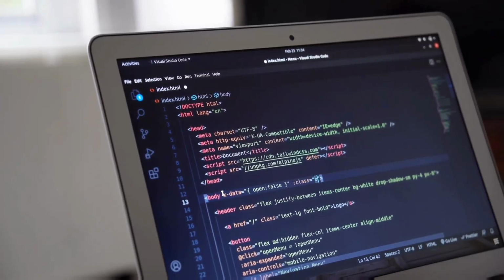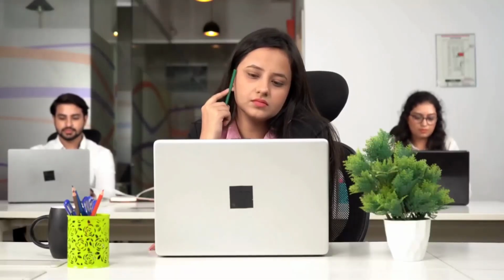The livereload does not work and there is no automatic refresh when changing HTML files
**Introduction:**

Today we're going to tackle a common issue that many web developers face when working on their projects - Livereload not working and no automatic refresh when changing HTML files. If you've ever found yourself stuck in this situation, wondering why your changes aren't being reflected in real-time, then this video is for you.

Livereload is an incredible tool that saves us a lot of time and effort by automatically refreshing our web pages as we make changes to the code. However, sometimes it can be frustrating when it doesn't work as expected. In this video, we'll explore why Livereload might not be working and what you can do to fix the issue.

**Main Content:**

So, let's dive right in! To understand why Livereload isn't working, we first need to grasp how it works under the hood. Essentially, Livereload uses a combination of technologies like WebSockets and File Watchers to monitor changes to your code files and refresh the browser accordingly. However, there are several reasons why this process might get interrupted.

One common reason is that your project setup might not be configured correctly for Livereload. Perhaps you haven't installed the required dependencies or haven't set up the watch scripts properly. Another possibility is that there's an issue with your file paths - maybe the files you're trying to monitor aren't being watched by Livereload, or perhaps the browser isn't able to connect to the Livereload server.

Let's break it down further. When we make changes to our HTML files, we expect the browser to automatically refresh and reflect those changes. However, this process relies on a few assumptions - one of them being that your browser is connected to the same network as the machine running the Livereload server. If there's a mismatch or if there are firewall rules blocking the connection, then the automatic refresh won't work.

Imagine you're working on a project with multiple developers, and each developer has their own setup for Livereload. In this scenario, it's possible that one of the developers might have configured Livereload differently, causing issues when you try to run it on your machine. This is where troubleshooting comes in handy - by going through a checklist of common issues, we can narrow down the problem and find a solution.

**Key Takeaways:**

So, what are the key takeaways from our discussion? First, make sure that your project setup is correct for Livereload to work. Check if you have all the required dependencies installed and configured properly. Next, verify that the files you're trying to monitor are being watched by Livereload - this includes checking file paths and making sure there aren't any typos.

Also, keep in mind that network connectivity issues can prevent Livereload from working as expected. Ensure that your browser is connected to the same network as the machine running the Livereload server, and check for any firewall rules blocking the connection.

Finally, when troubleshooting, go through a checklist of common issues - this will help you narrow down the problem and find a solution more quickly.

**Conclusion:**

That's it for today's video! We hope you now have a better understanding of why Livereload might not be working for you and what steps you can take to fix the issue.

Thanks again for watching, and we'll catch you all in the next one!